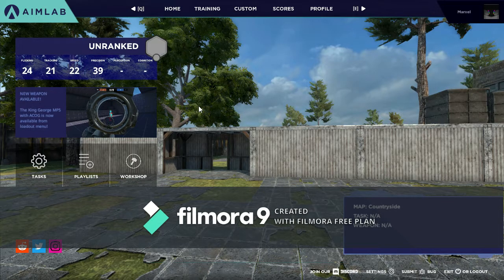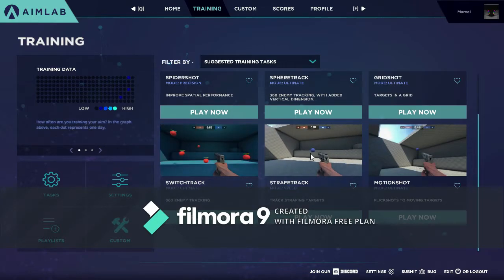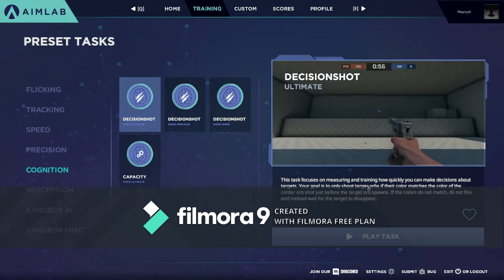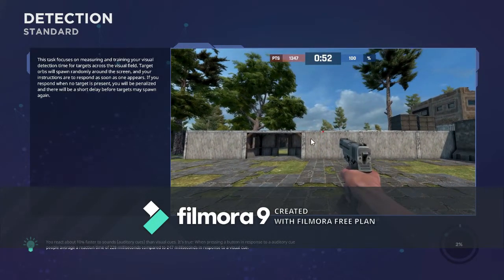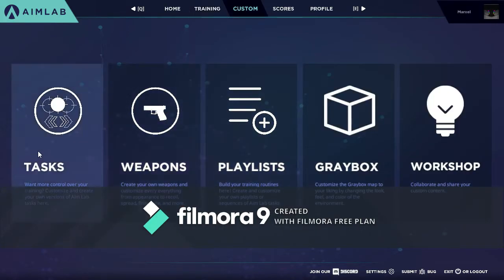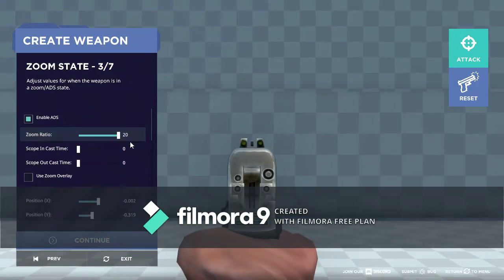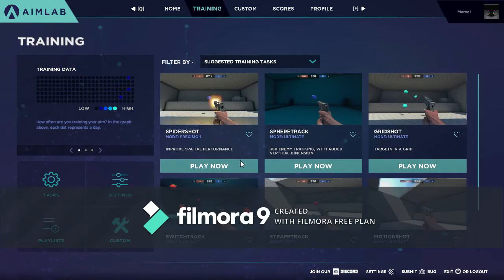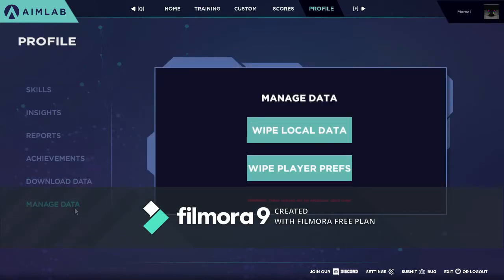Aim lab Tutorial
Very sorry for the water mark i have no clue why this website has a free mode but puts a watermark that covers half the screen. I am very sorry there was nothing i could do, im just trying to find a decent editing software and hope you enjoy the main premise of the video